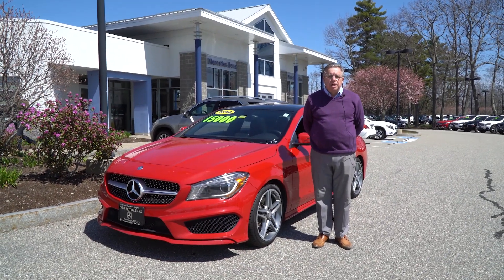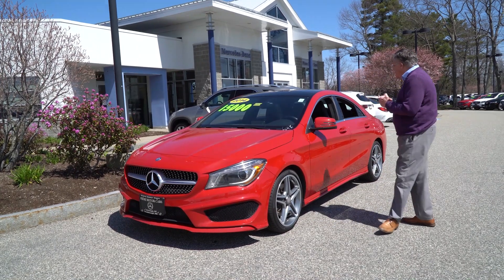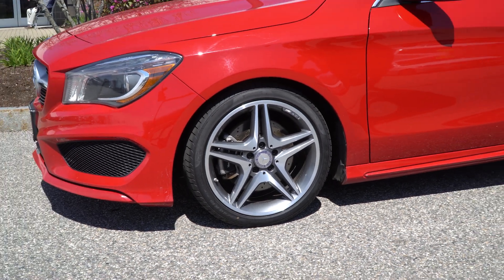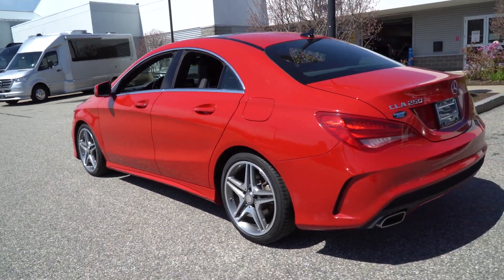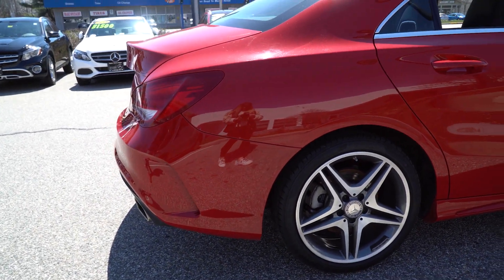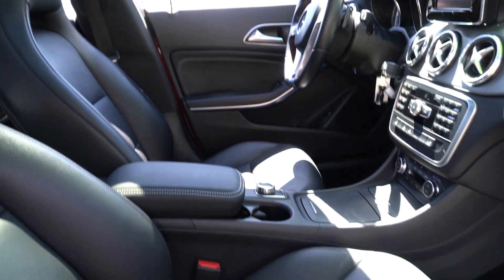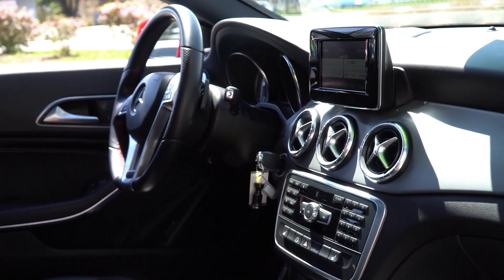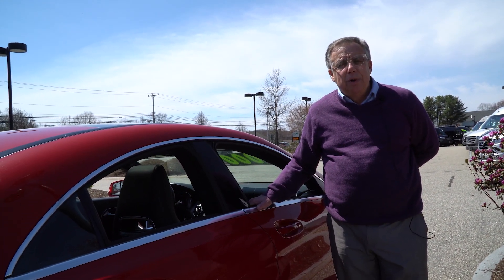2014 Mercedes-Benz CLA 250 | Video Tour with Bob